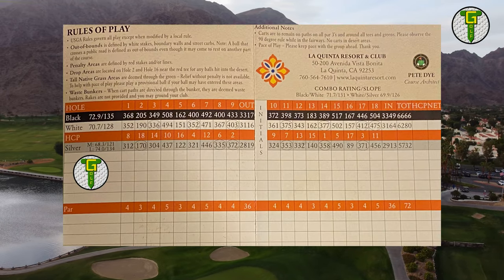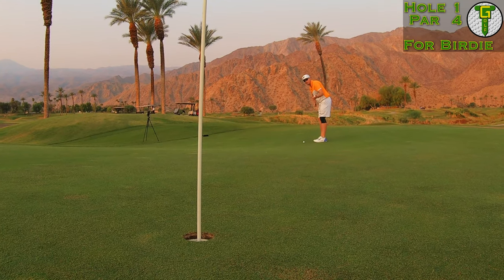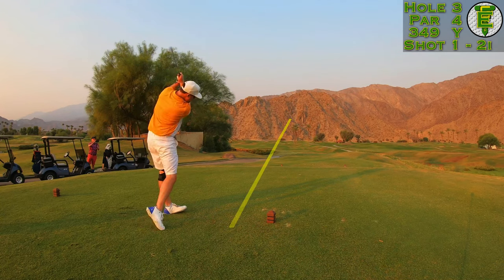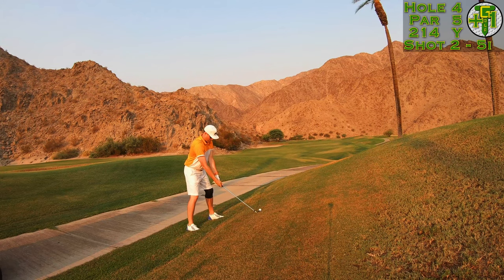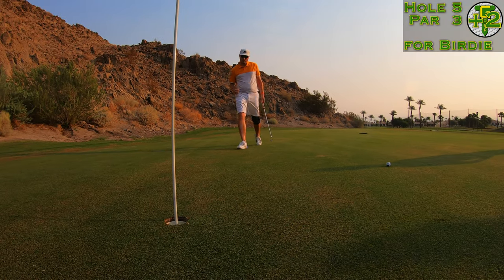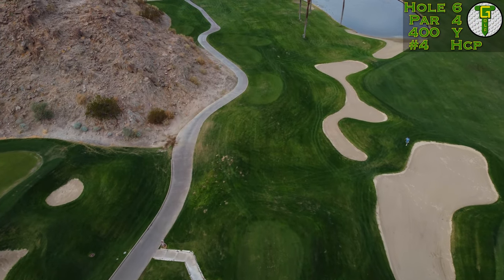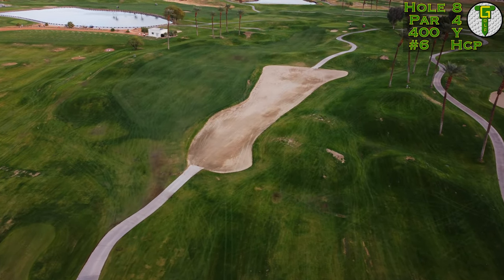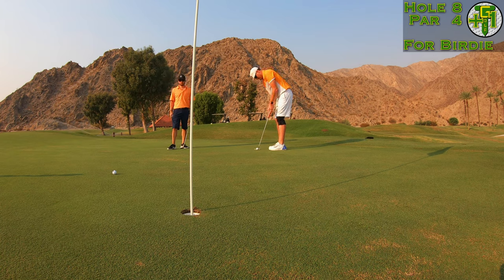CLIMBING THE MOUNTAIN @ PGA WEST | FRONT 9 Course Vlog with Drone Flyovers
Here in this course vlog I take on the Front 9 of the PGA WEST Mountain Course. Designed by Pete Dye, this target style golf course is situated right up against the mountains of La Quinta, CA.

0:00 Drone Shots
0:43 Hole 1 | Par 4 | 368y
2:09 Hole 2 | Par 3 | 205y
2:58 Hole 3 | Par 4 | 349y
3:45 Hole 4 | Par 5 | 509y
5:28 Hole 5 | Par 3 | 162y
6:10 Hole 6 | Par 4 | 400y
7:35 Hole 7 | Par 5 | 492y
9:20 Hole 8 | Par 4 | 400y
10:34 Hole 9 | Par 4 | 433y
11:50 SUBSCRIBE & Scorecard